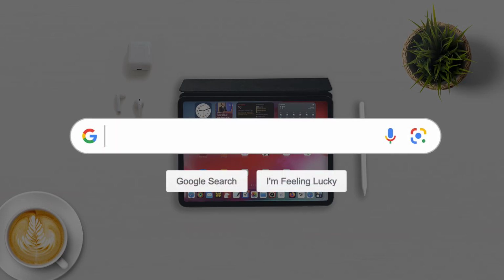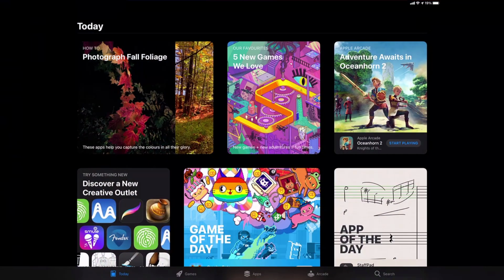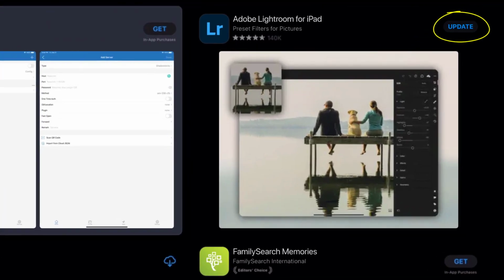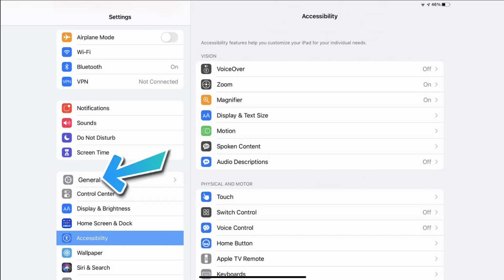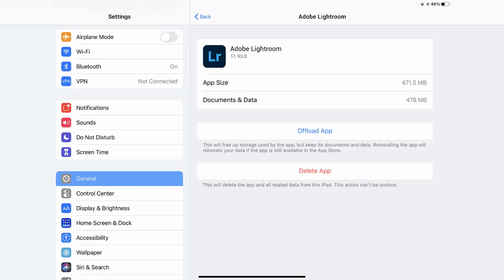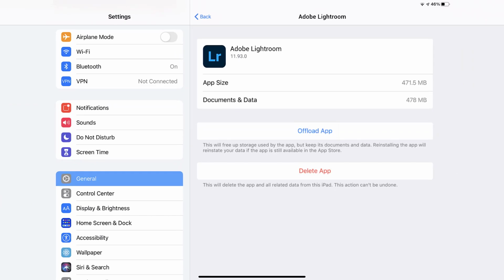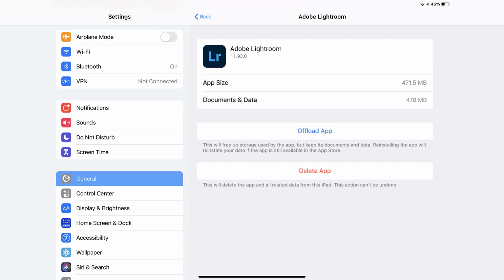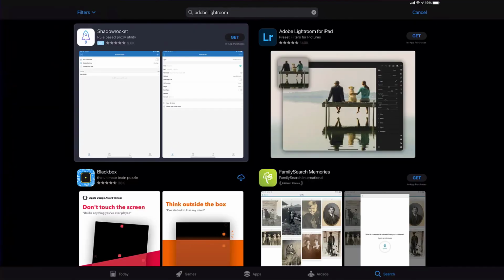Adobe Lightroom App Not Working: How to Fix Adobe Lightroom App Not Working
In this video, I'll show you How to Fix Adobe Lightroom App Not Working. This is the easiest and fastest way to Fix Adobe Lightroom App Not Working. Make sure you watch until the end of this video to find out How to Fix Adobe Lightroom App Not Working on iPad. These methods work on iPadOS 13 as well as iPadOS 14, iPadOS 15 and iPadOS 16. Hope you enjoy!

Video Parts:
00:00 Intro: How to Fix Adobe Lightroom App Not Working
00:07 1.Solution: Update Adobe Lightroom App
00:26 2.Solution: Clear Adobe Lightroom App cache files
00:55 3.Solution: Delete and Reinstall Adobe Lightroom App
01:18 Outro: Ending